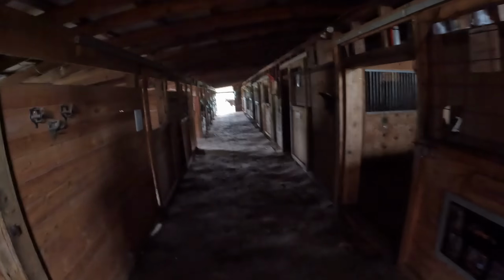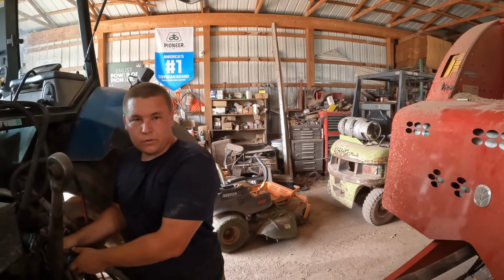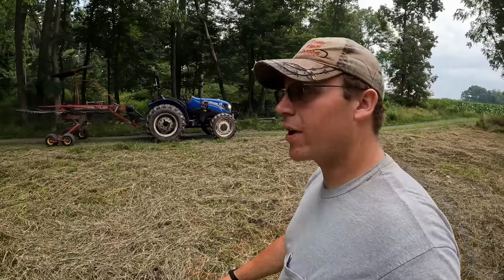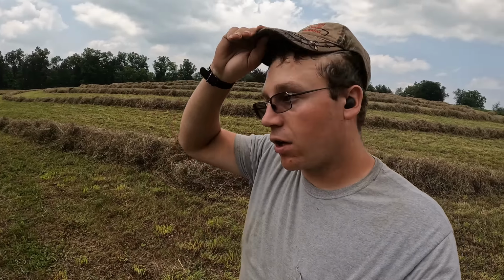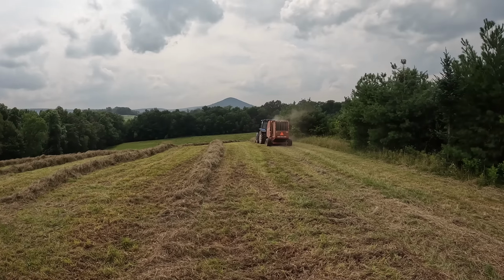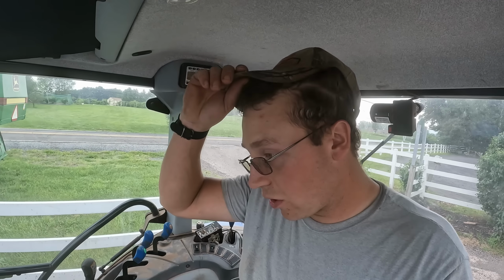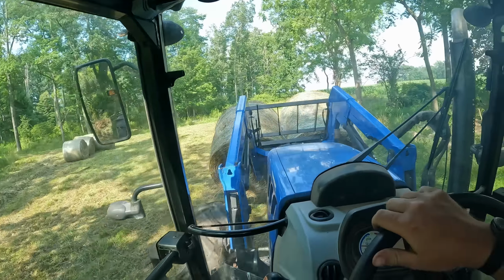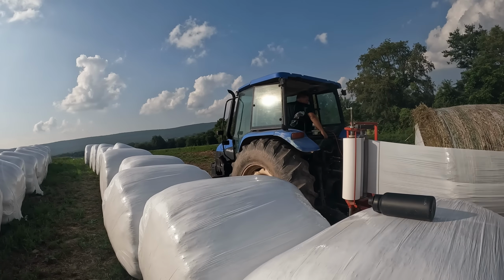Making Hay While The Sun Shines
Ever wonder what its like to be a manager at a horse stable? Follow along with me as we take care of and manage over 23 Horses! And 2 Miniature Donkeys.

My name is Joel, I work and manage Sunny Knoll Stables located in North Eastern Pennsylvania. There's always something happening as we do our best to take care of these beautiful animals. Between the weather and everyday shenanigan's, who knows what is going to happen next!

Want to support our stable? Check our our wish list!

Date Recorded: July 20 2023